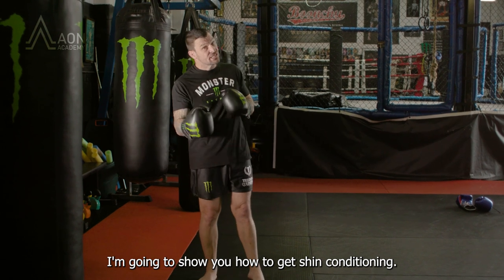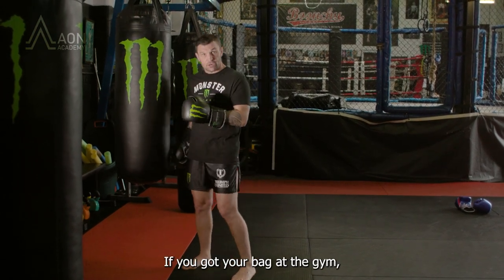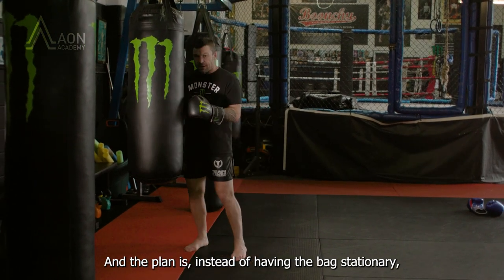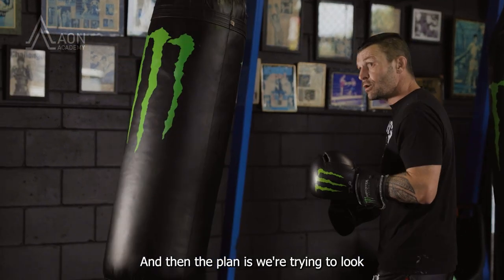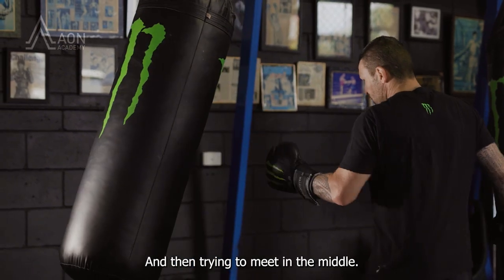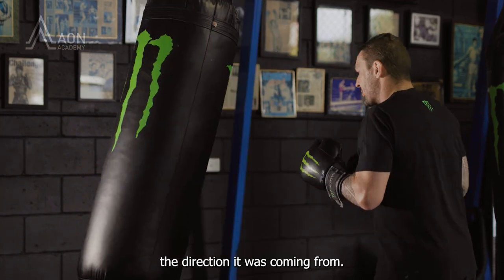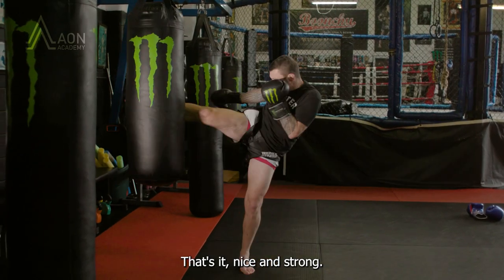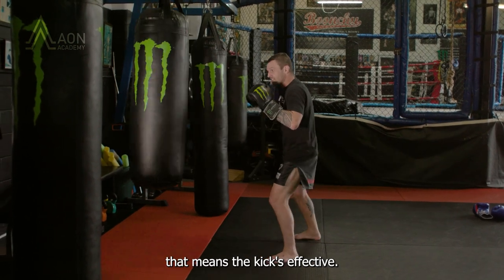MUAY THAI SHIN CONDITIONING - WITH LEGEND JOHN WAYNE PARR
muaythai legend John Wayne Parr talks about the importance of conditioned shins and shows a way we can achieve it using the heavybag
Not only important in Muay Thai and kickboxing but also